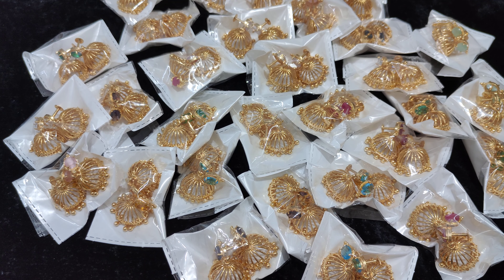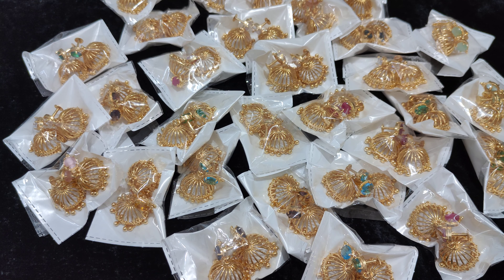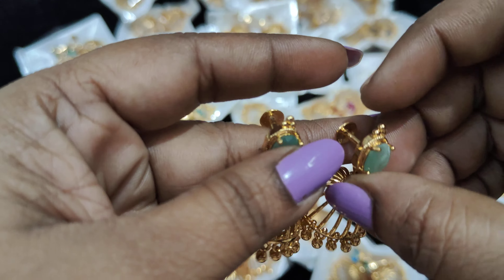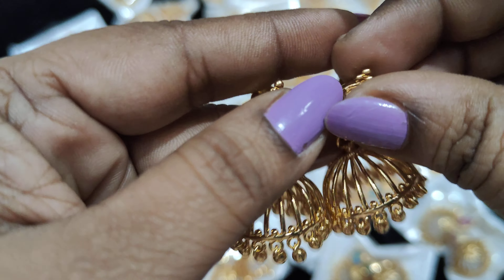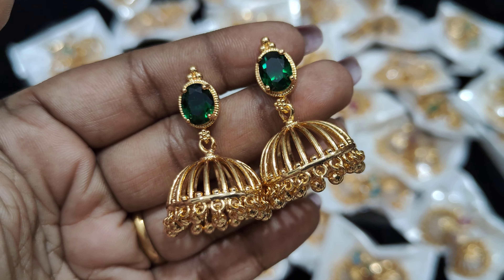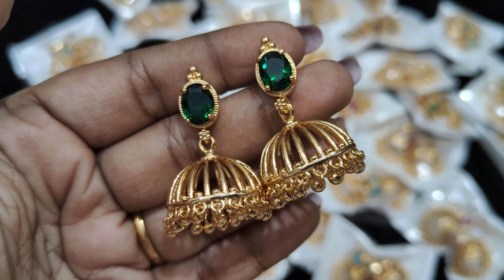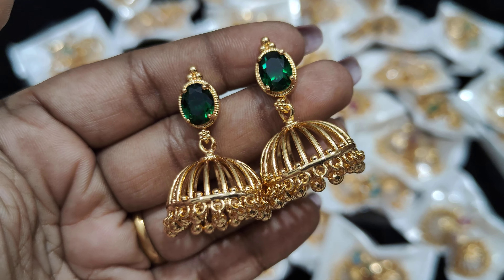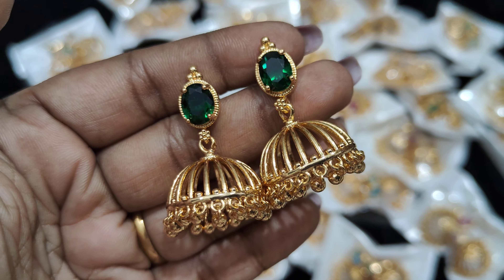Premium Quality Micro Gold Plated Stone Jhumkas Each Rs.350 Free Shipping 63698 07068/90803 61160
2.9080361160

Instagram Id
sns_jewellry

Thank you for contacting SNS JEWELLERY 🙏

Please let us know how we can help you ,

How to order:
Which jewel you want send the picture

Google pay Or Phone pay
Bank transfer only

🙅❌No COD

It will deliver in 7 WORKING DAYS
Depends on your AREA

No RETURN ❌AND REFUNDS
for minor  damage's

Once booked PAYMENT can't REFUND

Ask availability for only confirm Orders Happy Shopping 🛒🛒